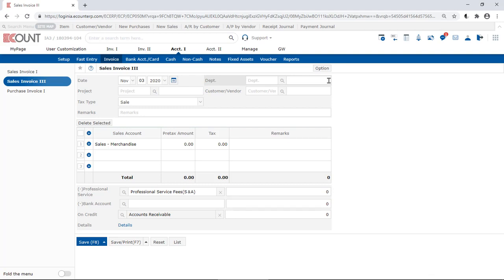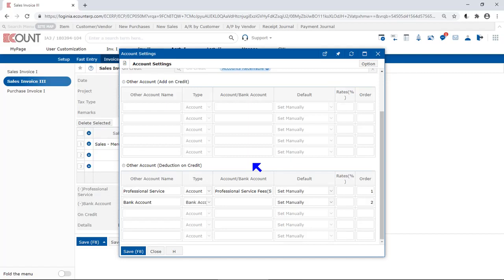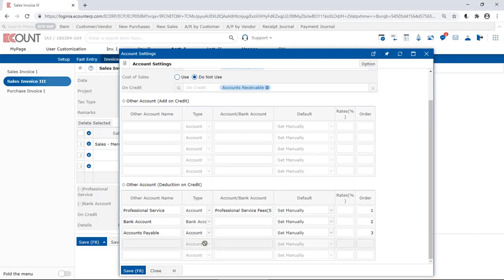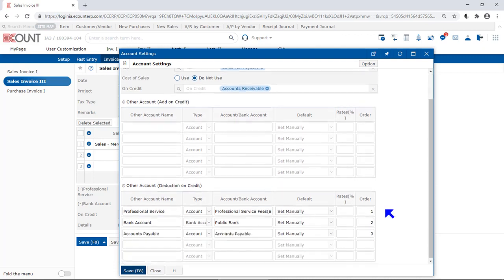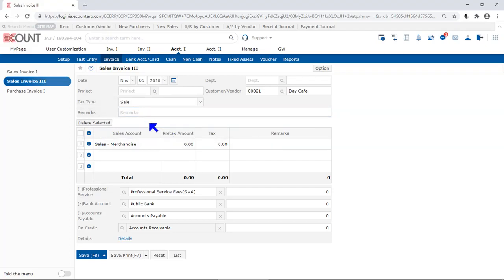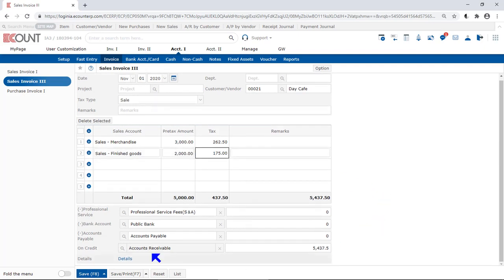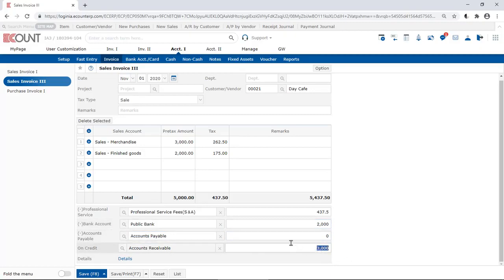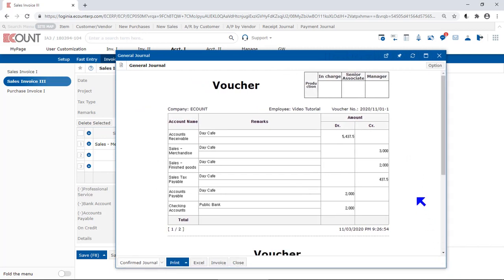[ECOUNT Practice] Practice Practice Acct 1 Invoice Sales Invoice III